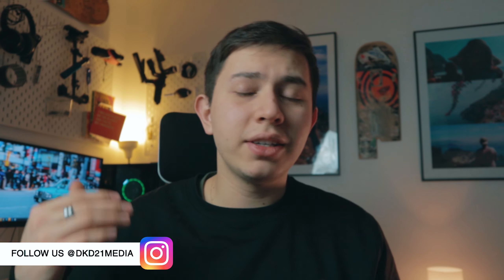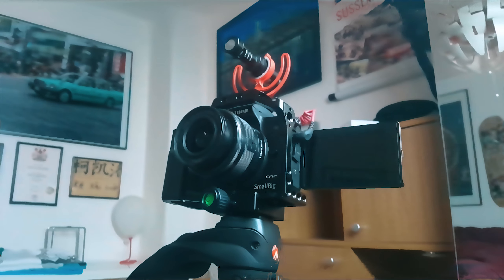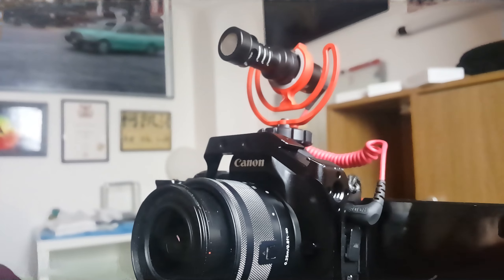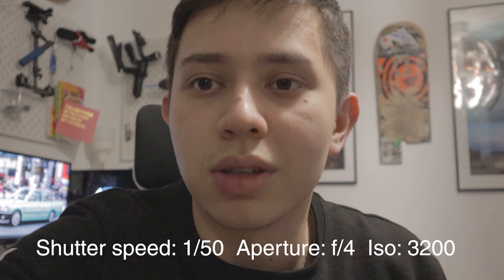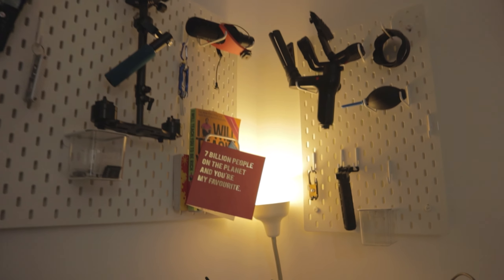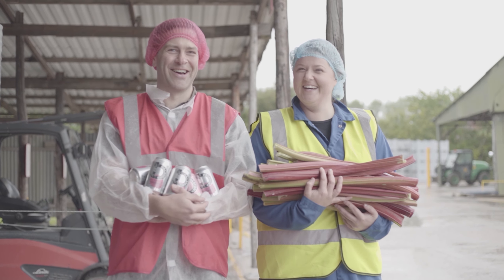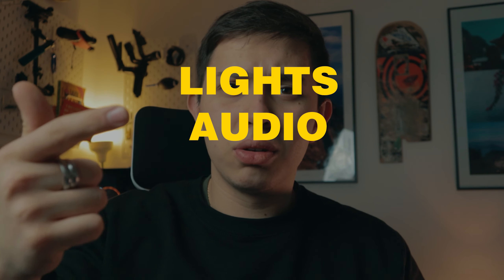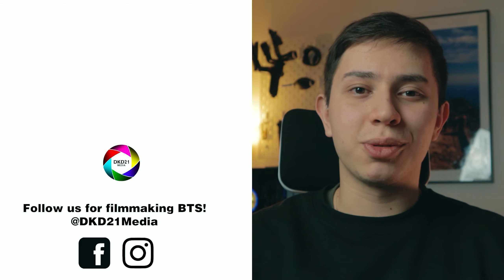Making ANY CAMERA Look Professional // Canon M50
Another quick tip tuesday! - This time i'm showing you how to make ANY CAMERA look professional without blowing a budget!

I use the Canon M50, but this works for any entry level camera or even a SMARTPHONE! - seriously...

Equipment used in this video:

Rode Videomicro
Soft box light
Bedside lamp - Any
Desk lamp - Any

My Gear:
The cameras I use
Canon M50:
Sony A7III:
Tamron 28-75mm f/2.8: